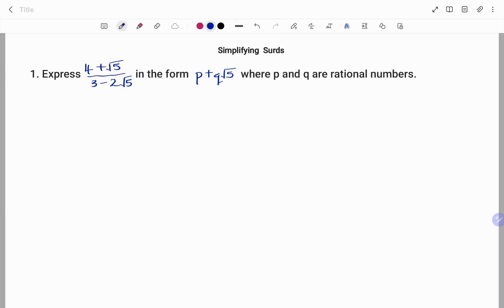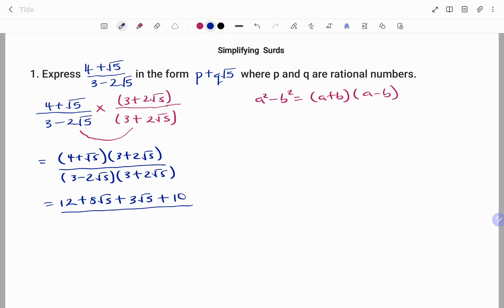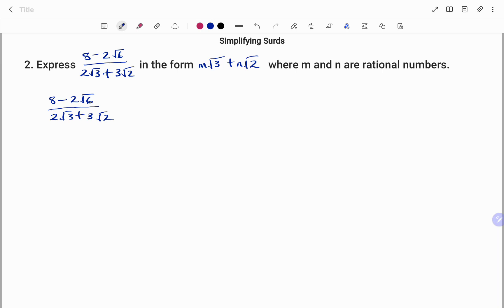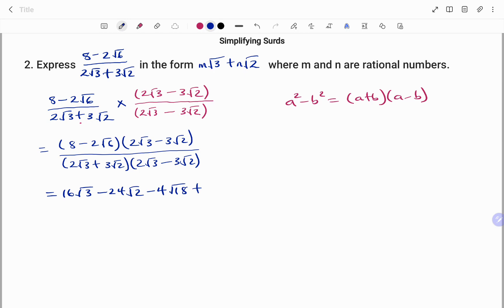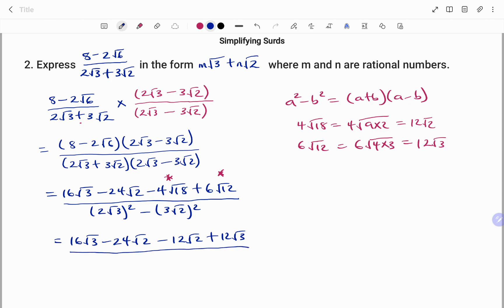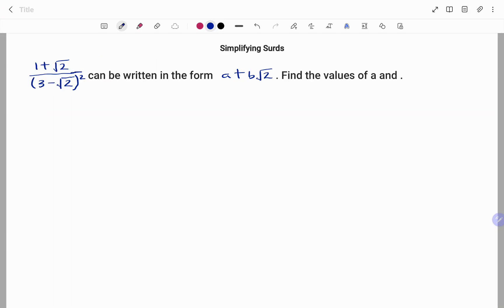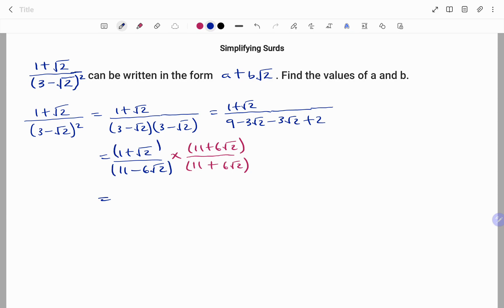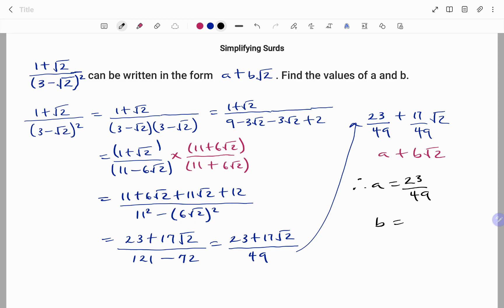How to simplify surds | Hard surd questions | Rationalization | Grade 11| GCSE | Part 1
This video shows you how to simplify hard surds questions.

In this video, the MathGuru solves exam type surd questions in a simple manner.

Skills needed:  Surds, Roots of numbers, Division and Multiplication of whole numbers.